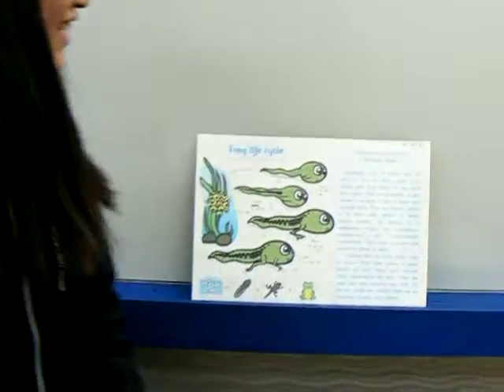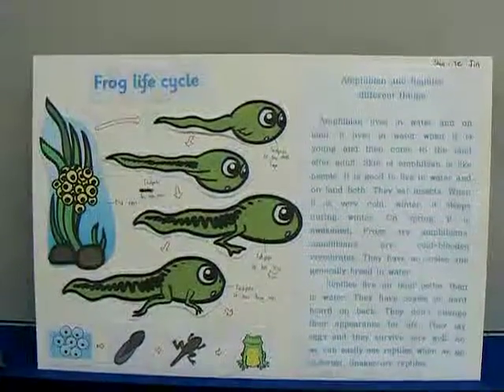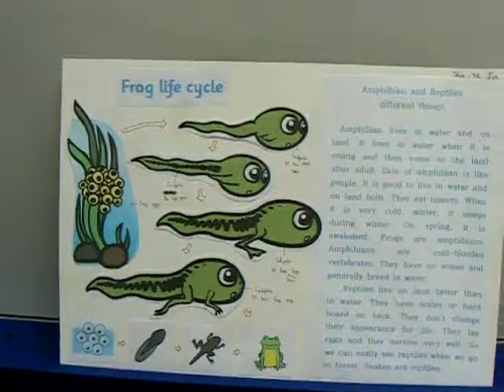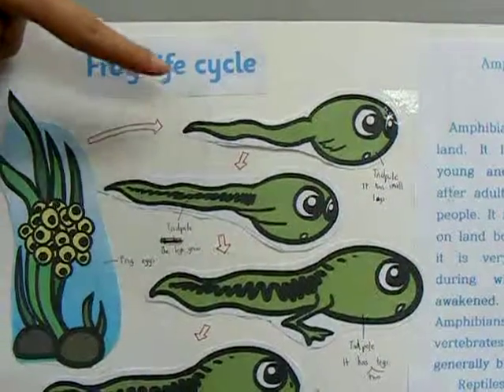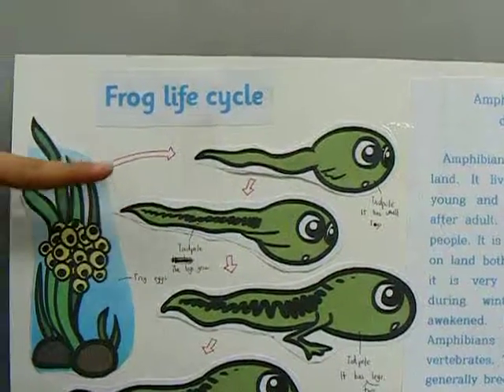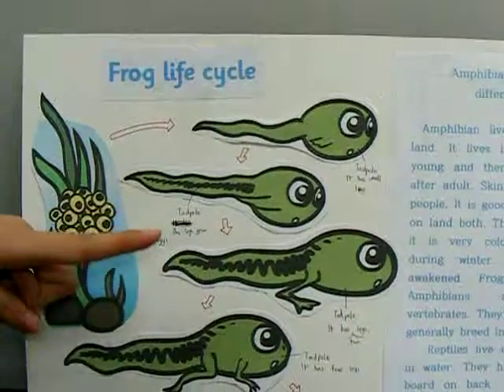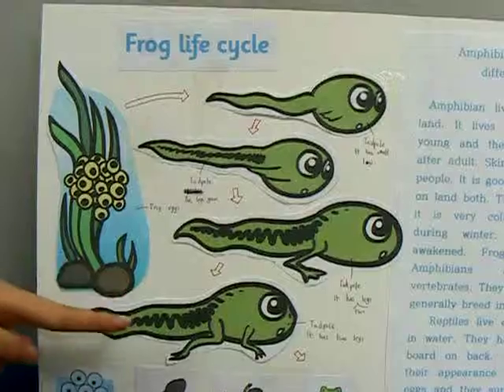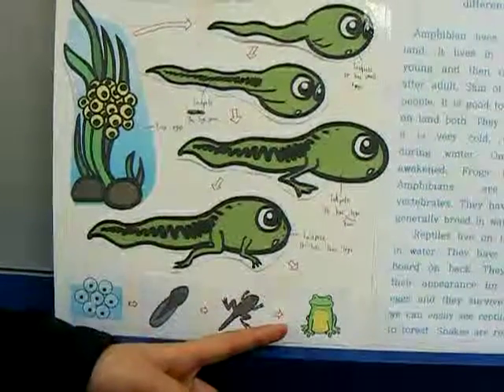EPG English-Biology Class-Project-신예진